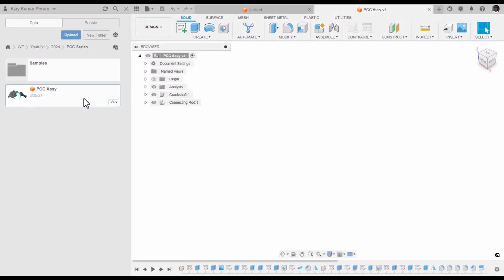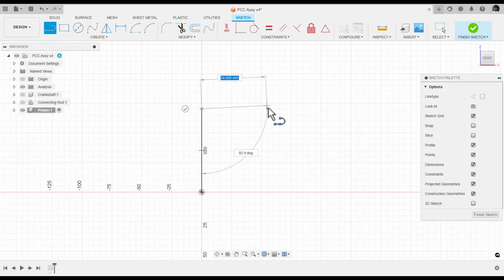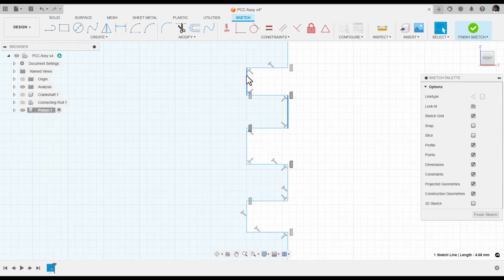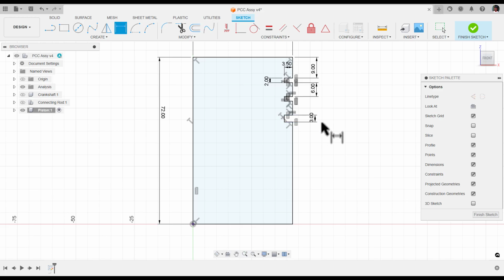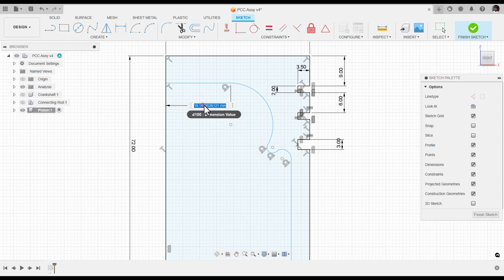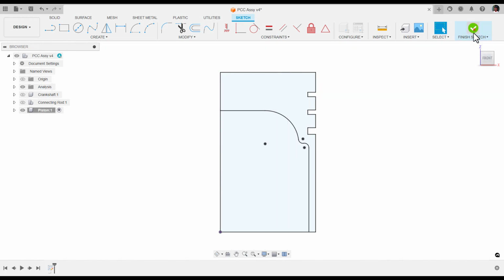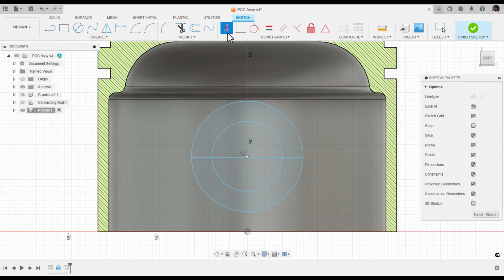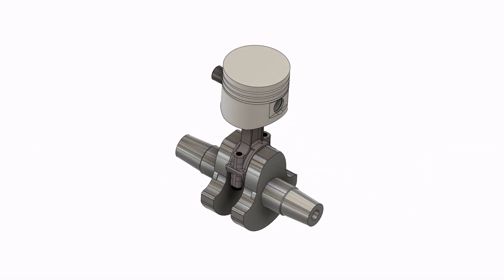PISTON MODELING || PART-8 OF PCC ASSY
In this video, we'll learn how to model the piston. This is part8 of PCC series I.e., Piston, connecting rod, and crankshaft. A piston is an internal combustion engine part that converts chemical energy to mechanical energy.

Timestamp:
00:00 Intro
00:19 Mirror Feature
00:51 Filleting Edges
03:24 Chamfering- CR bush and bearing
03:50 Split bodies
04:24 Inserting Bolt
05:01 Assembling bolt- Joint
05:59 Mirror- Big end, small end, bearing, and bush
07:03 Mirror- Bolt
07:43 Rename the bodies
08:39 Creating components from bodies
09:05 Preview and Component move
09:35 End- Animation

ULTIMATE THINGS THAT YOU MUST KNOW

LEARN SCULPTING 1MIN A DAY

CAR DESIGN USING FORM TOOL